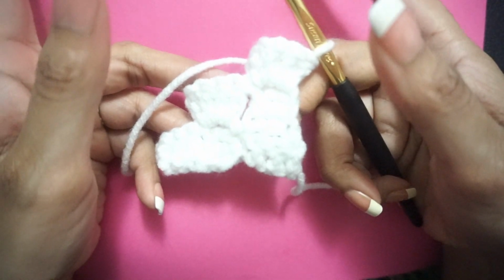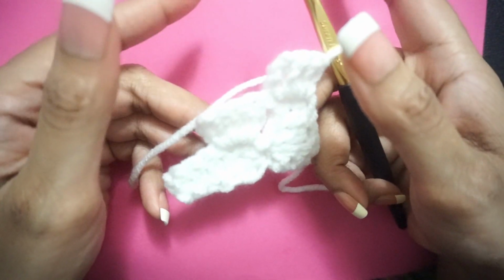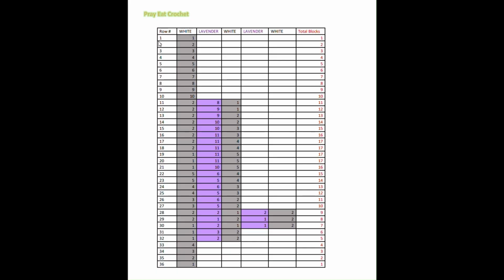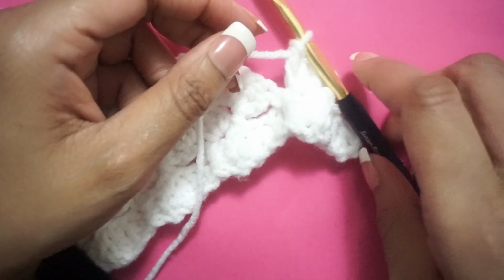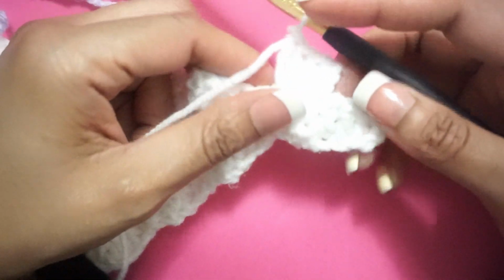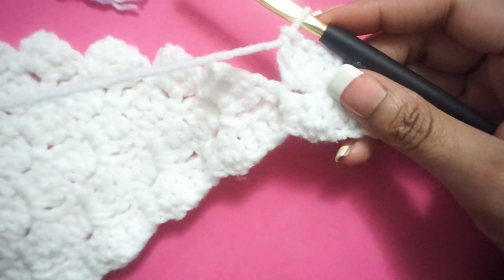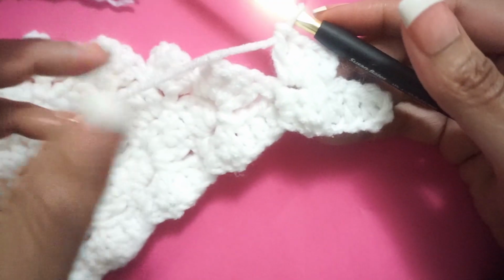Learn C2C Crochet with me! 2nd Video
Simple tutorial for beginners learning C2C crochet. If you can double crochet and slip stitch, you can do this!